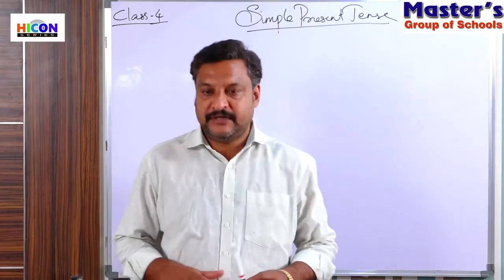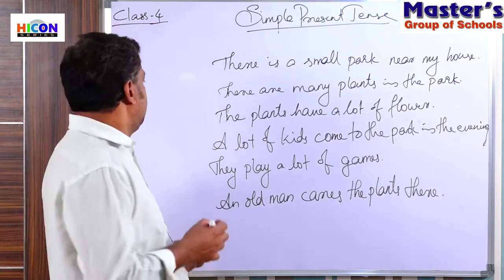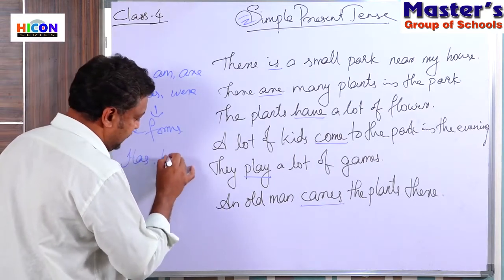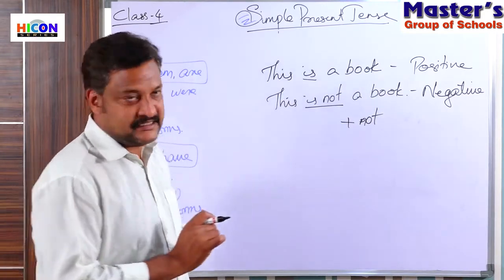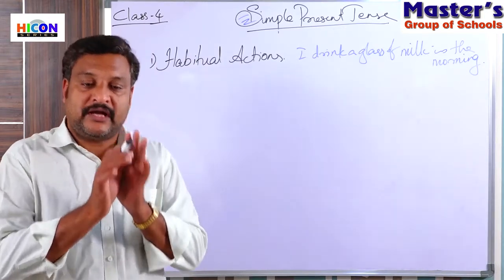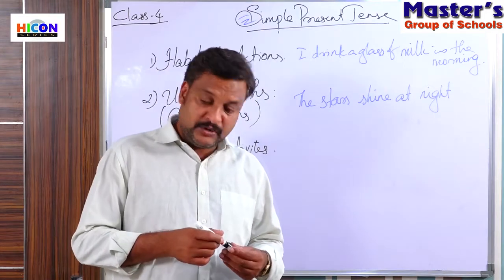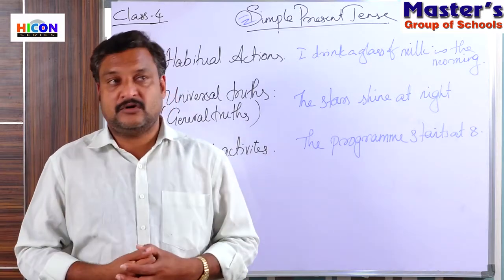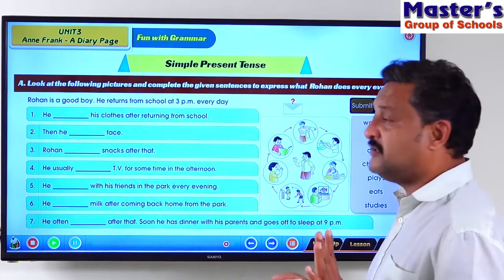Class-4, ENGLISH; Lesson-3, Anne Frank- A Diary Page [ Part-3 Read and Understand]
Class-4, ENGLISH;
Lesson-3, Anne Frank- A Diary Page
 [ Part-3 Read and Understand]
MASTER’S GROUP OF SCHOOLS.